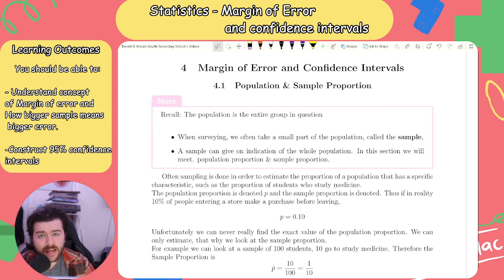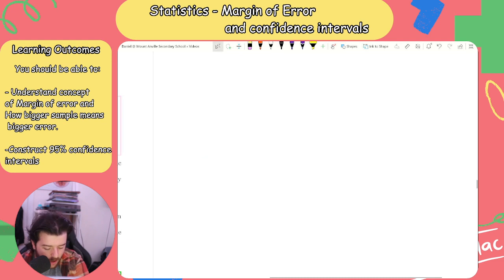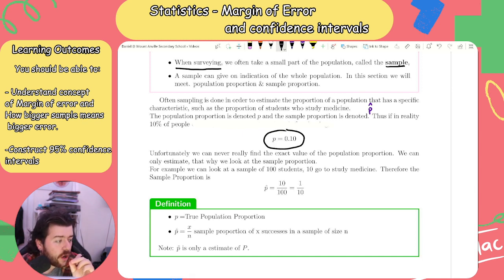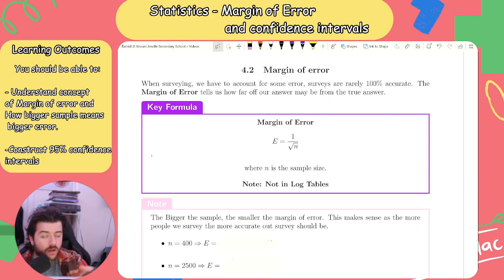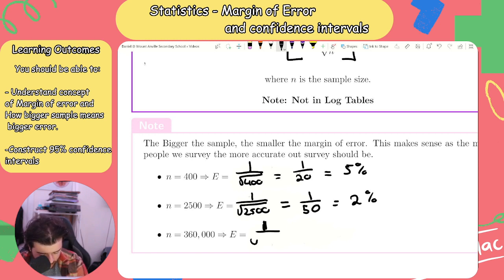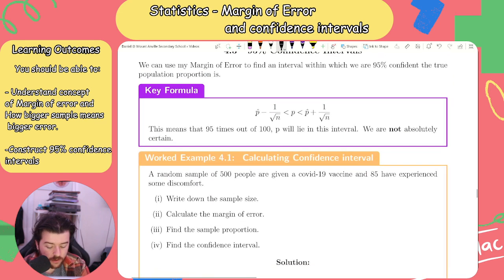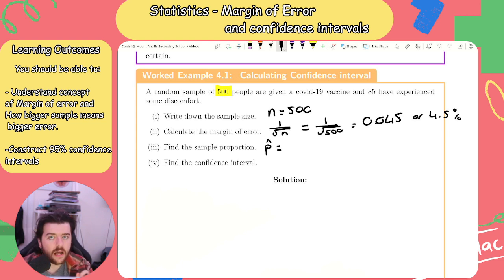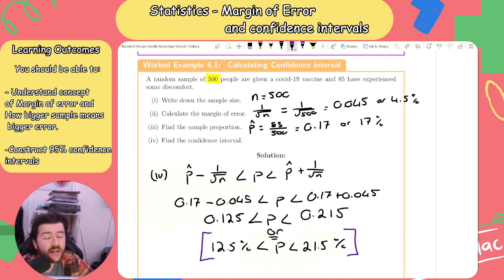Leaving Cert Statistics : Margin of Error and Confidence Intervals